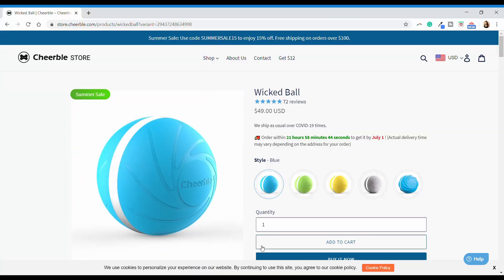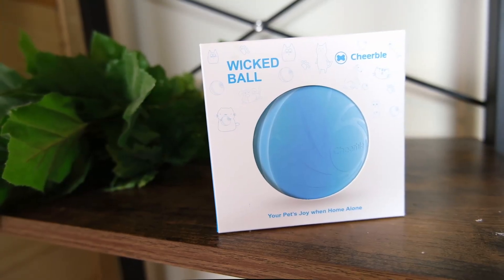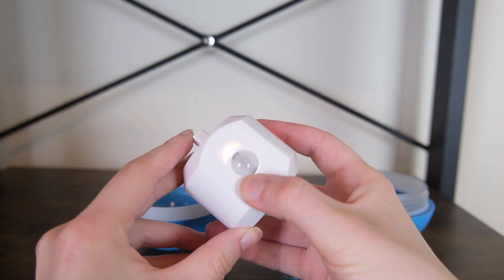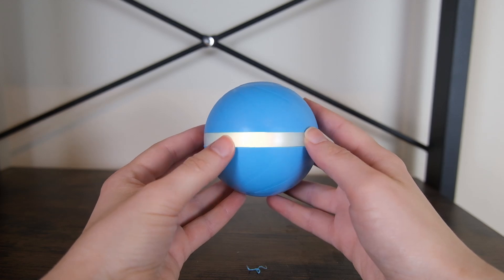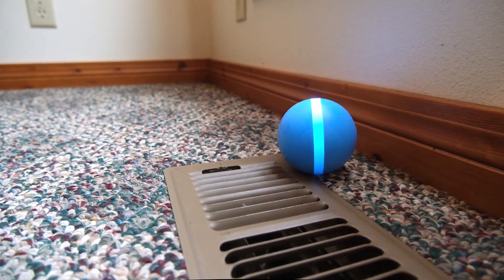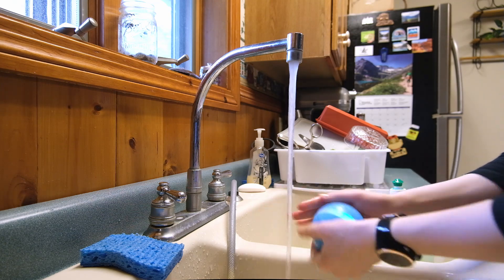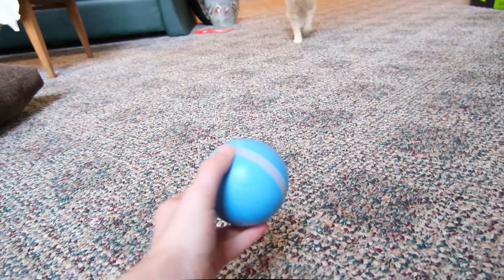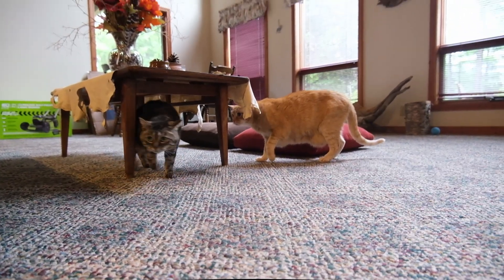Cheerble Wicked Ball Review (We Tried It)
Curious about Cheerble’s automatic smart pet toy? We were, too. We ordered a Cheerble Wicked Ball and tested it out with my two cats, Wessie and Forest.

For more in-depth information about the Wicked Ball and our experience testing it, read our complete written review.

0:00 Video Navigation:

0:20 Introduction
0:41 Types of Wicked Balls
1:44 Unboxing
2:24 Startup
3:13 Operation
6:05 The Cats React
8:02 Pros and Cons
8:49 Price